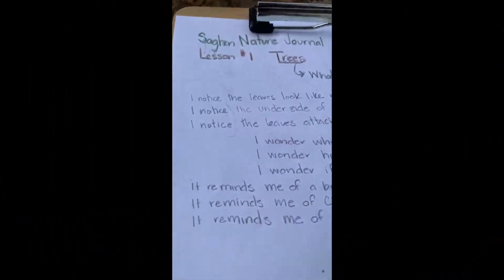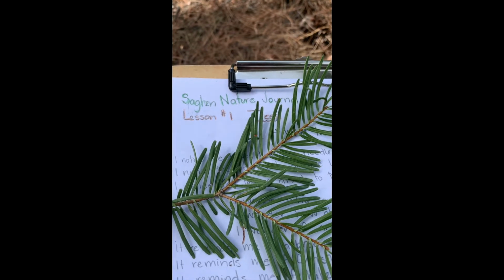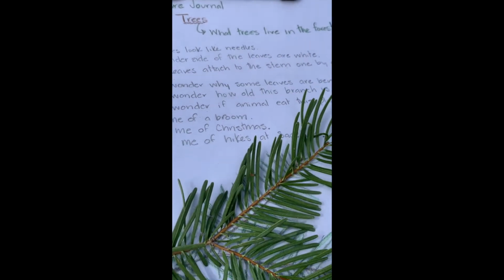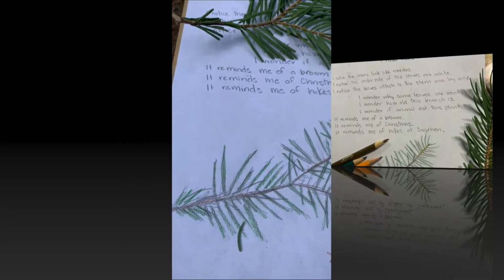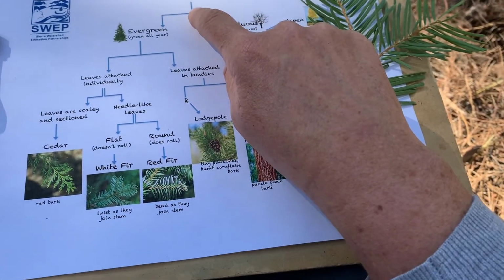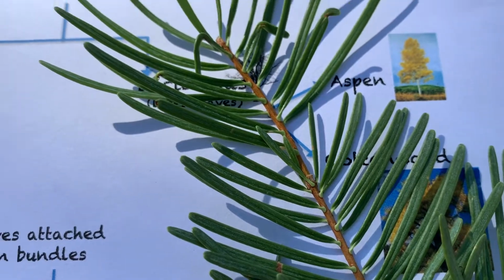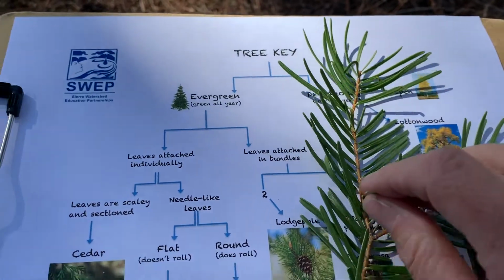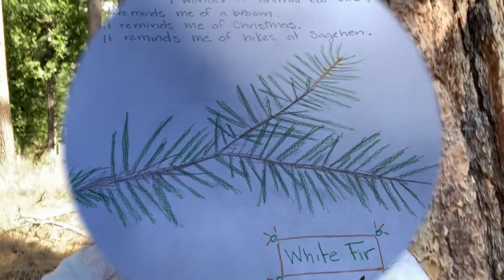Nature Journal Activity Guidance